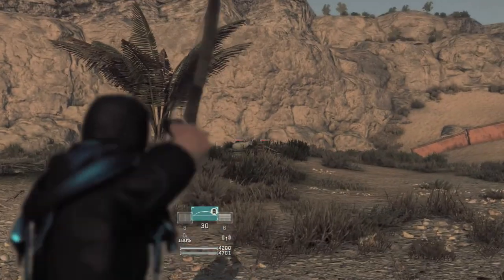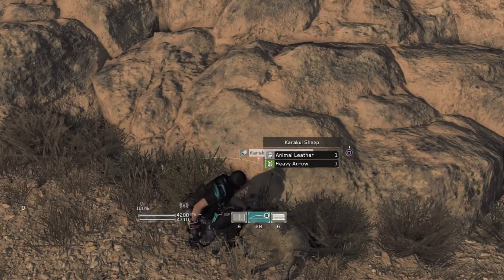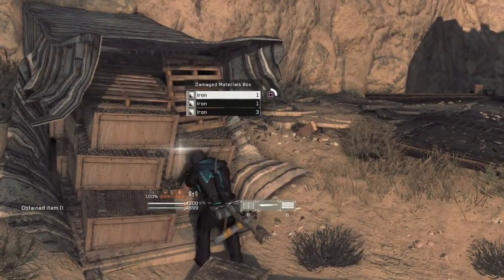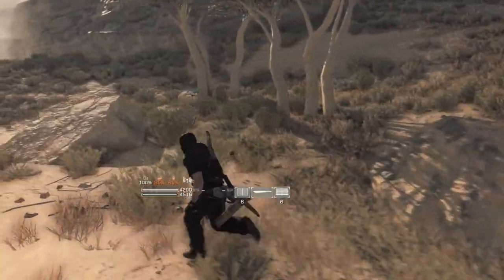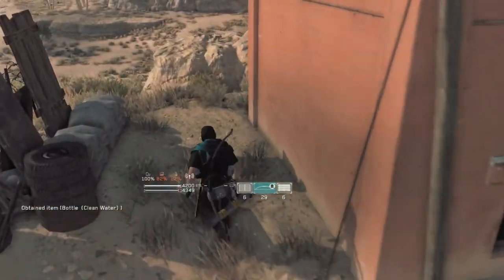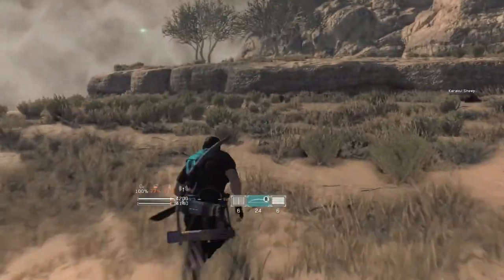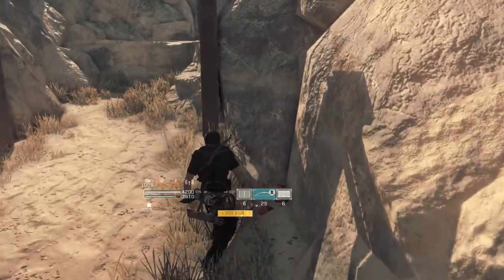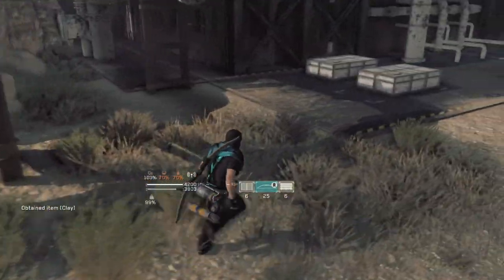The Home Base Loot Farming Run! Metal Gear Survive!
3 likes and i'll shotgun a can of Mucho Mango Arizona. Lol Seriously.